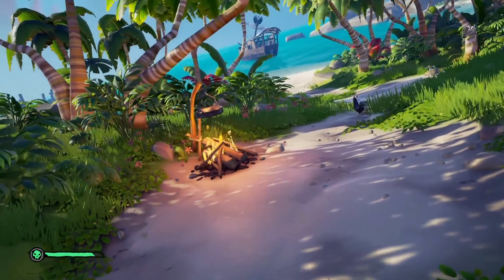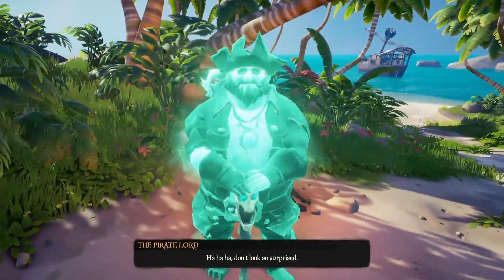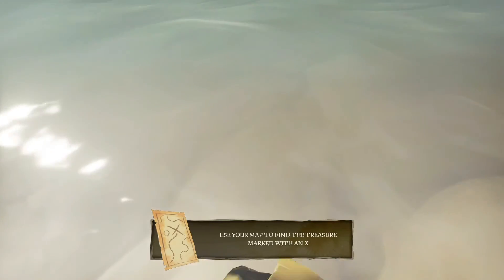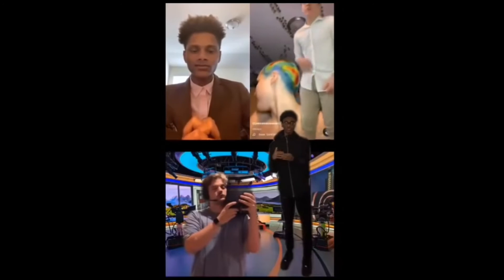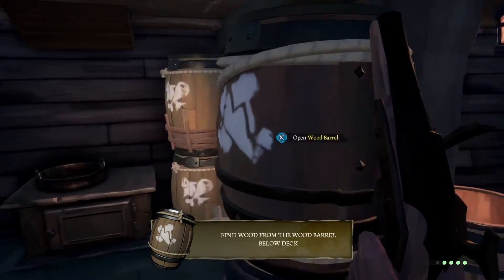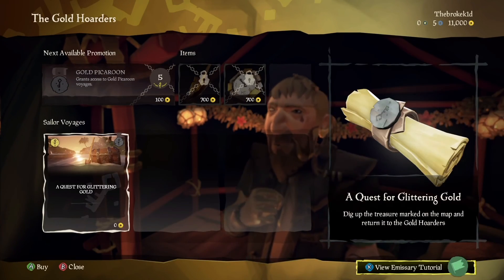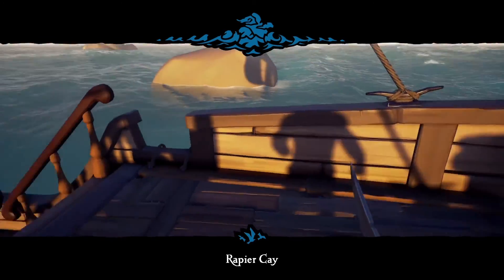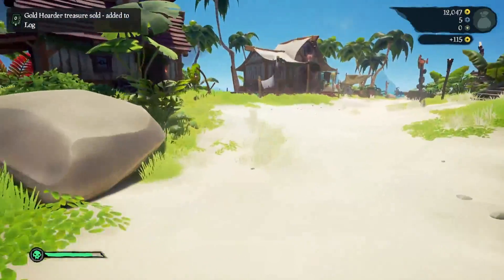Playing Sea of Thieves and its pretty fun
this game so much but sadly mostly of the time was the tutorial